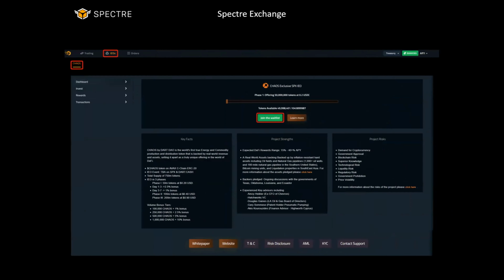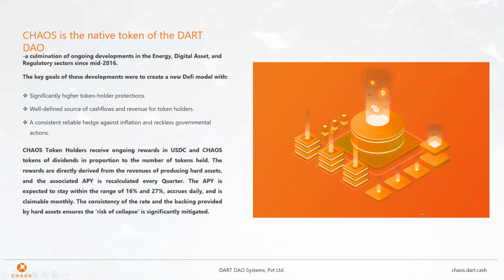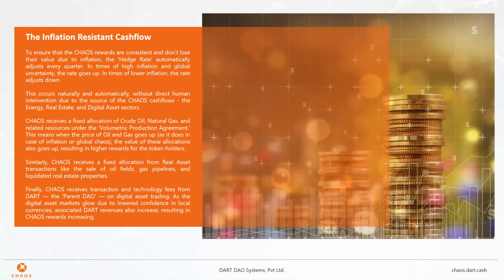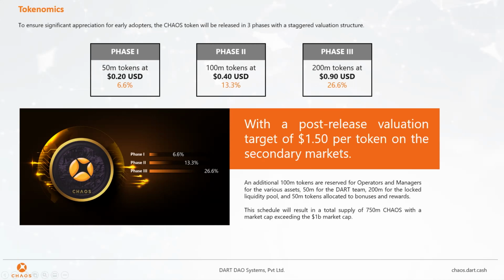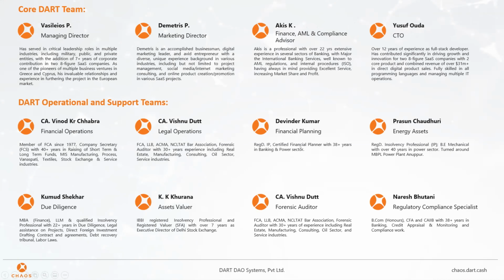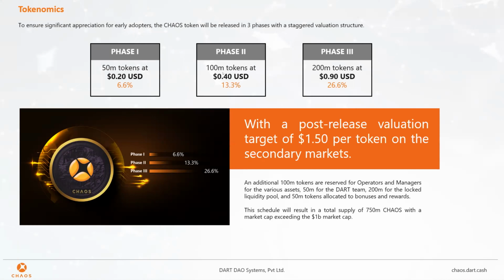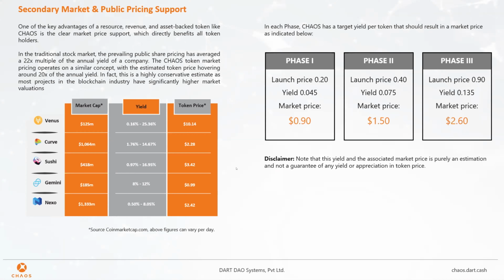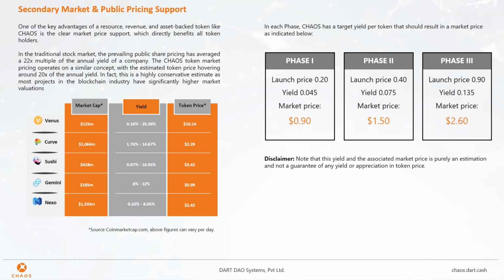CHAOS Update Webinar - June 2022